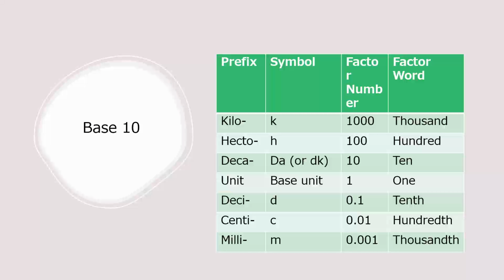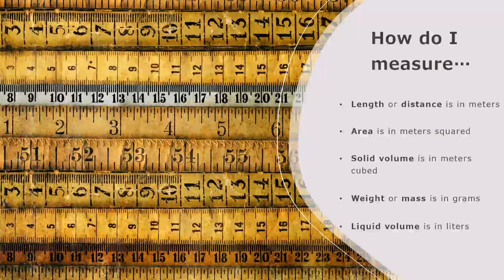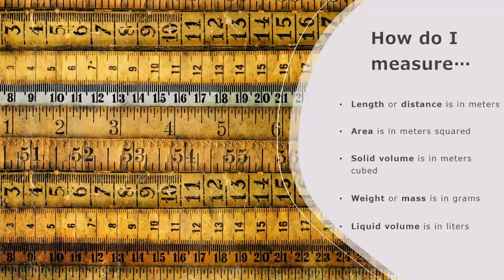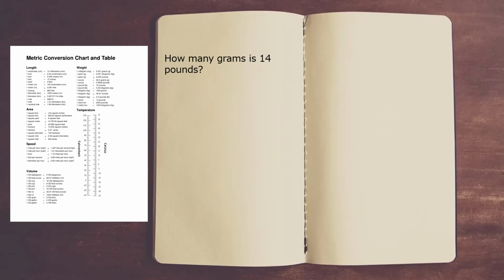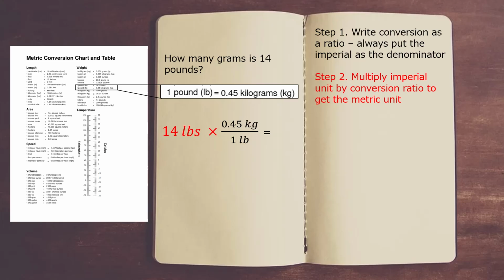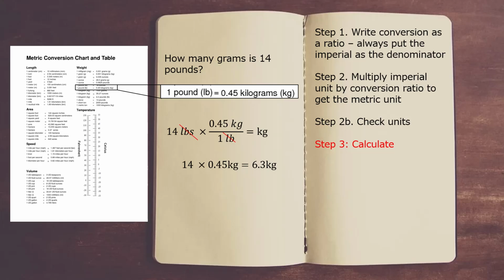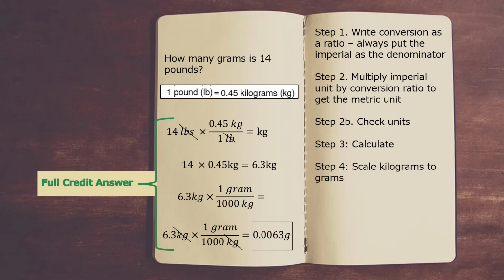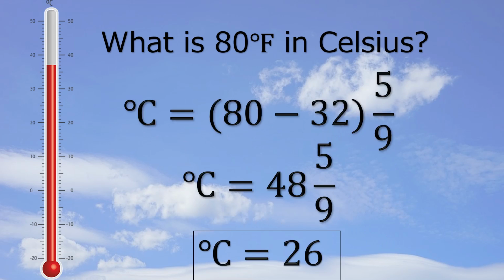Units of Measurements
Using the metric system.